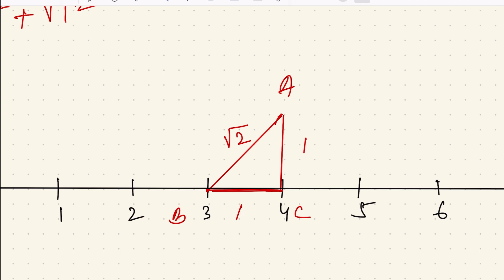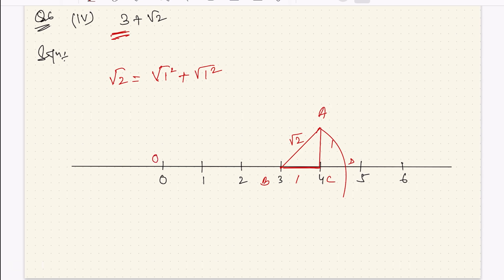NUMBER SYSTEM || CLASS IX MATH EX.1.2 Q.NO. 6 (iv) || MANIPUR BOARD || GPS MANIPUR